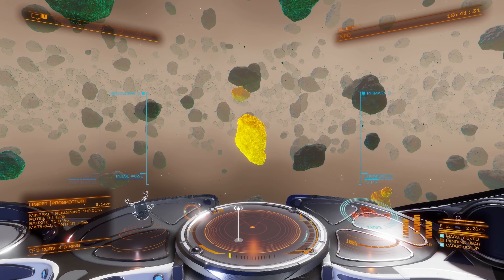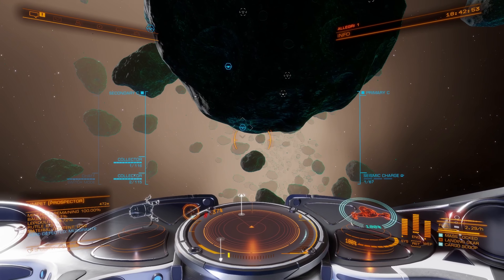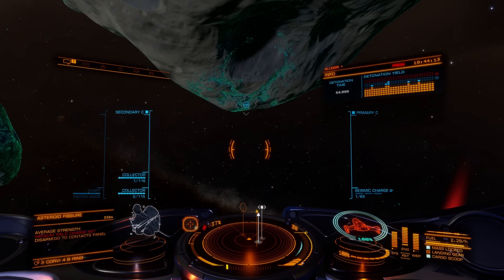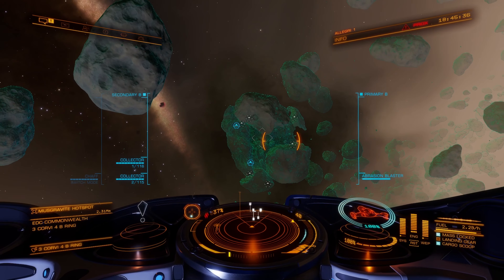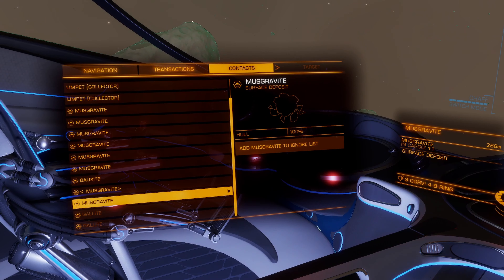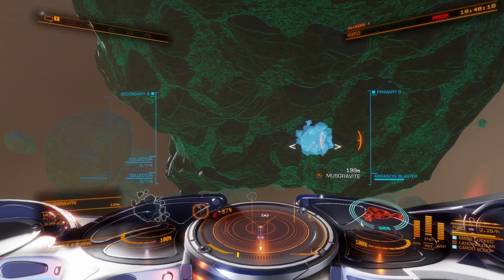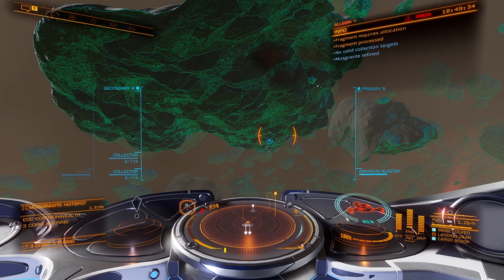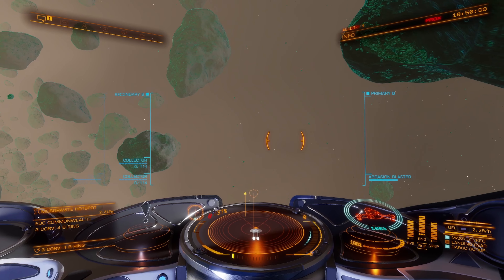Elite Dangerous - Cracking Rocky Musgravite Core Asteroids with CMDR Giles Farnaby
How to crack a rocky core asteroid and pick up the resources into your cargo hold.
You will need:
Seismic Charge Launcher
Abrasion Blaster
Prospector Limpet Controller
Collector Limpet Controller
(Or multi mining limpet controller)
Refinery
Limpets
And obviously cargo space

Let me know if I've forgotten to mention anything!